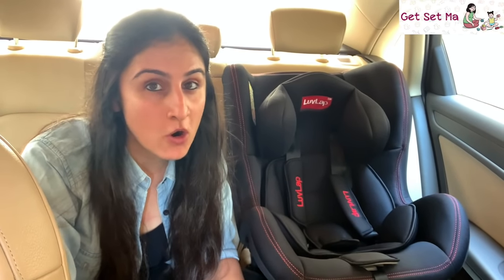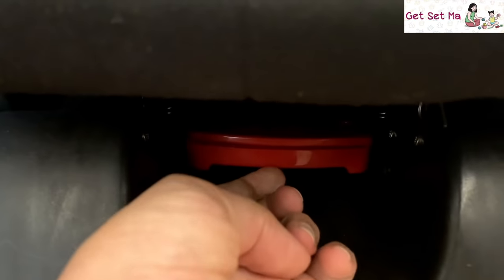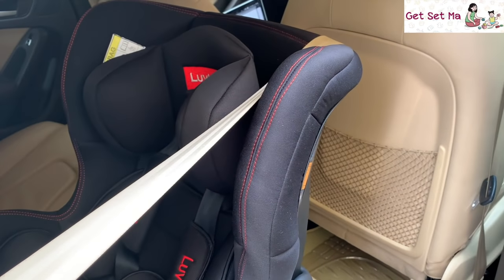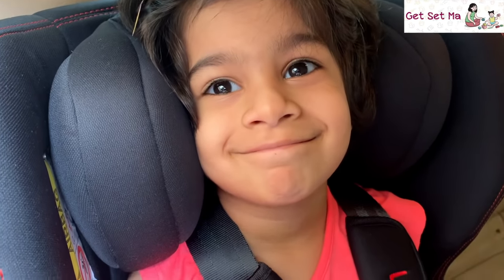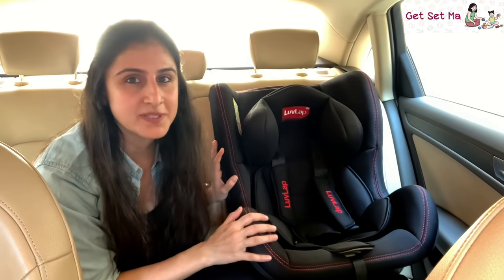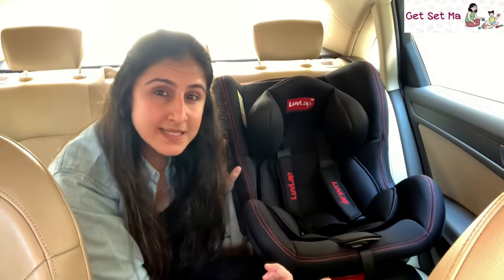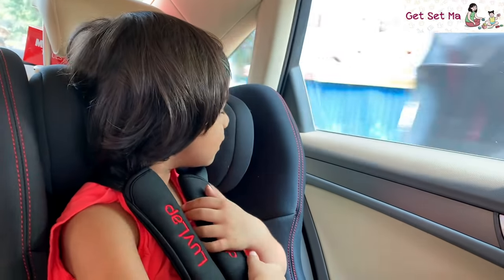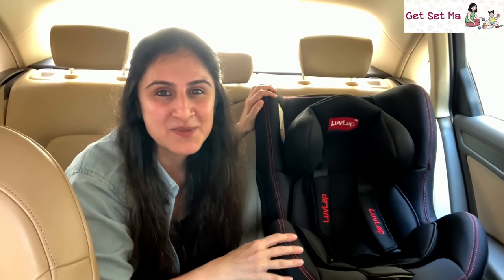LuvLap Sports Convertible Car Seat | Product Review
-- Luvlap Products--
1. LuvLap Car Seat
2. LuvLap Galaxy Stroller
3. LuvLap City Buggy
4. Luvlap 4-in-1 Electric Steam Steriliser
5. LuvLap Convertible Electric Breast Pump
6. Luvlap Elite Electric Breast Pump
7. Luvlap Diaper Bag
8. LuvLap Regal Advanced+
9. LuvLap Regal Baby Food Processor
10. LuvLap Manual Breast Pump

-- Vaya Baby Cutlery --
1. Vaya Strawless Tumbler
2. Vaya Tyffyn
3. Vaya Kids LunchKit with Cutlery
4. Vaya Sipper with GoBag
5. Vaya Tyffyn Kids Lunch Box (Without Bag)
6. Vaya Tyffyn Kids Lunch Box (With Bag)

1. Fisher Price 4-in-1 High Chair
2. Fisher-Price® Booster Seat
3. R for Rabbit High Chair
4. Chicco Polly Easy Highchair
5. Chicco Booster Seat Mode - Baby Elephant
6. LuvLap 4 in 1 Booster High Chair
7. Ikea ANTILOP Highchair with Tray
8. Stokke Tripp Trapp Classic Chair

-- Sippy cups--
1. Tommee Tippee Soft Spout Sippy Cup
2. Philips Avent Classic Soft Spout
3. Philips Avent hard spout
4. Pigeon MAG CUP
5. Philips Avent Straw Cup
6. Doidy Cup
7. Reflo Smart Cup
8. Pura Kiki Straw Sipper evolving bottle
9. Munchkin Stainless Steel 360 Sippy Cup
10. Munchkin Miracle 360 Degree Trainer Cup
11. Munchkin Splash toddler training cups

--Baby Diapers--
1. Cotton Nappies/Langot
2. Pampers Active Baby Disposable Diapers
3. Pampers Active Baby New Born Diapers (72 Count)
4. Superbottoms Cloth Diapers
5. Bumpadum Cloth Diapers

--Baby Soap--
1. Sebamed Baby Soap
2. Mamaearth Moisturizing Baby Bathing Soap Bar
3. Aveeno Baby Body Wash
4. Mamaearth Deeply Nourishing wash for Babies
5. Cetaphil Baby Body Wash
6. Johnson's Baby Soap
7. The Moms Co. All Natural Baby Wash and Baby Shampoo

--Baby shampoo--
1. Sebamed Baby Shampoo
2. Himalaya Baby Shampoo
3. Cetaphil Baby Shampoo
4. Mamaearth Gentle Baby Shampoo
5. The Moms Co Natural Baby Shampoo
6. Forest Essentials Dasapushpadi Baby Hair and Body Wash

--Baby Moisturiser--
1. Aveeno Baby Lotion
2. Himalaya Baby Lotion
3. MamaEarth Natural Baby Lotion
4. Cetaphil Baby Lotion
5. Sebamed Baby Lotion
6. The Moms Co Natural Baby Lotion

1. Chicco Toothpaste (0-3 years)
2. Mamaearth 100% Natural Berry Blast Kids Toothpaste
3. Mamaearth Natural Toothpaste, SLS Free, with 750 PPM Fluoride
4. Finger Brush
5. Chicco Tooth Brush
6. Colgate Kids Oral Care
7. Colgate Kids Toothbrush
8. Mee Mee Toothpaste
9. Pigeon Toothpaste
10. Terrabrush Kids Toothbrush Soft | Bamboo

Thanks